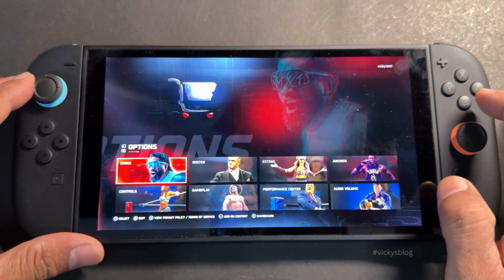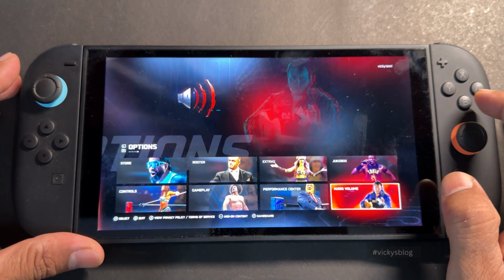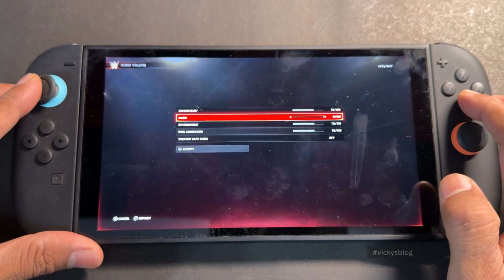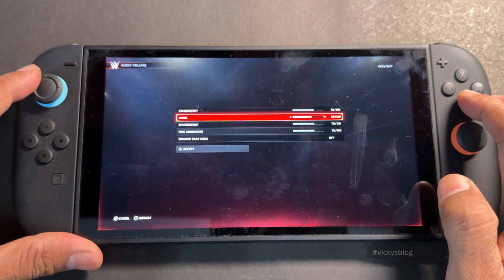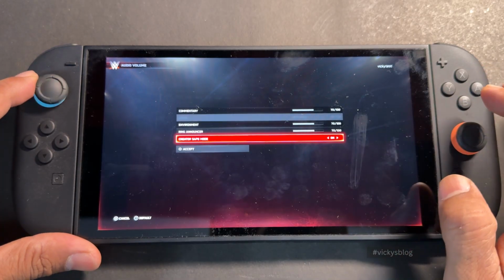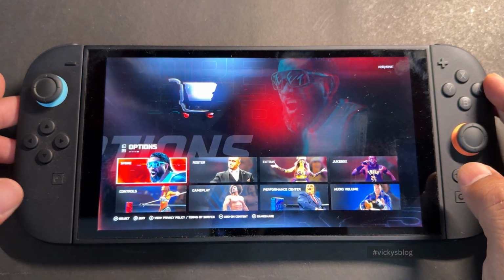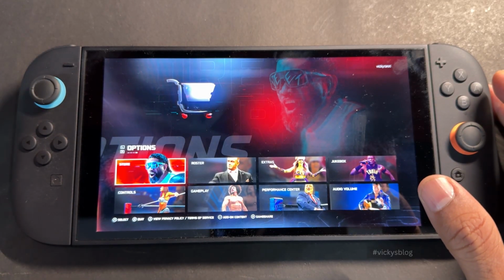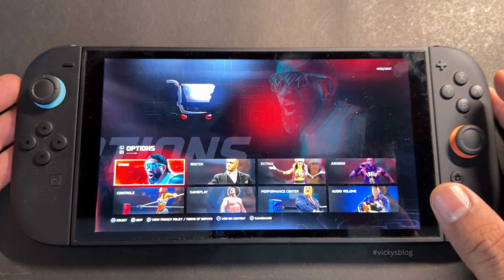WWE 2K25: How to Turn On Streamer Mode & Avoid Copyright Strikes (PS5, Xbox, Switch, PC)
Want to know how to turn on Streamer Mode in WWE 2K25 to avoid copyright issues? In this step-by-step tutorial, I’ll guide you through enabling WWE 2K25 Streamer Mode so you can safely stream or upload gameplay to YouTube, Twitch, or Facebook Gaming without worrying about copyright strikes.

Whether you’re playing WWE 2K25 on Nintendo Switch, PS5, Xbox Series X/S, or PC (Steam), this quick guide shows exactly where to find the Streamer Mode settings in the game menu. You’ll learn how to mute licensed music, disable copyrighted audio, and protect your content from takedowns while keeping your audience entertained.

This video is perfect for YouTube content creators, streamers, and gamers who want to grow their channel while avoiding copyright claims. Streamer Mode is a must-use feature for WWE 2K25 if you plan to share matches, entrances, or highlight reels online.

📌 Platforms Covered:
Nintendo Switch • PS5 • Xbox Series X/S • PC (Steam)